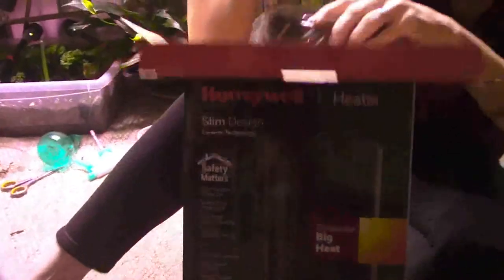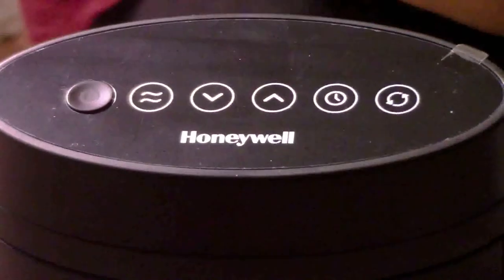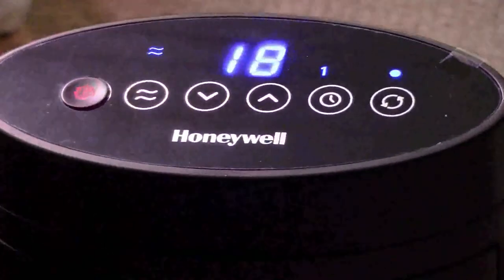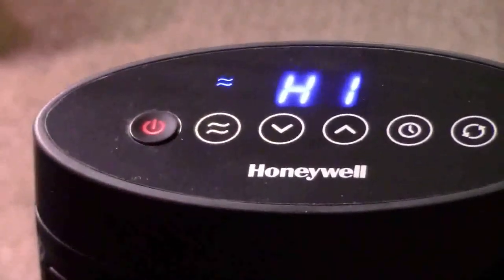🆕Honeywell Potable Digital Heater Unboxing/Mở hộp máy sưỡi ấm mới